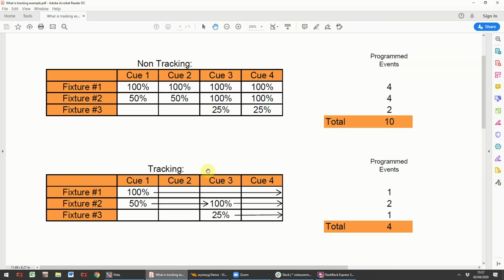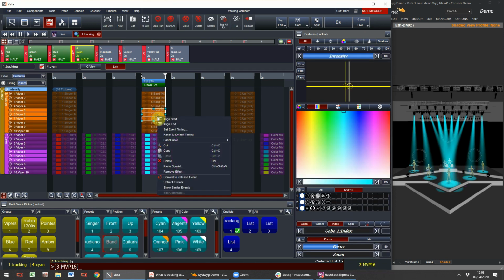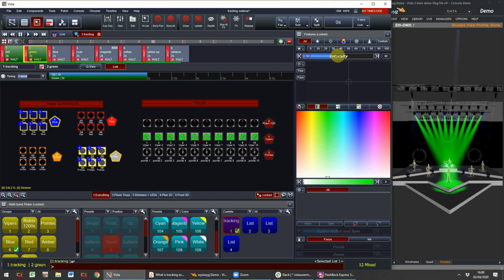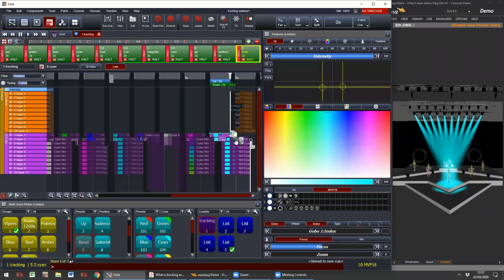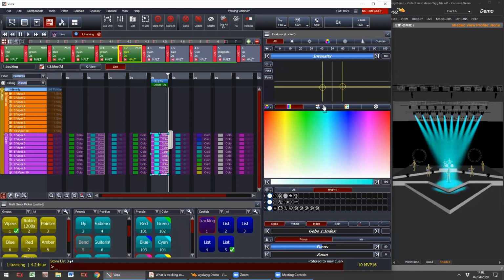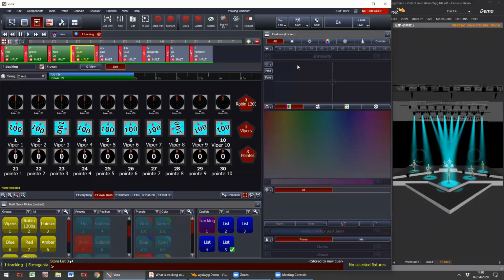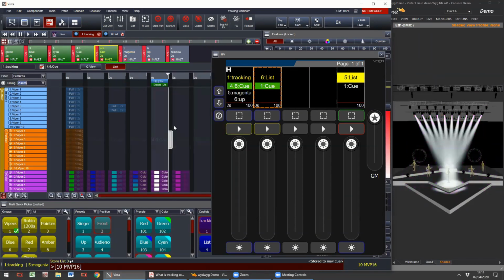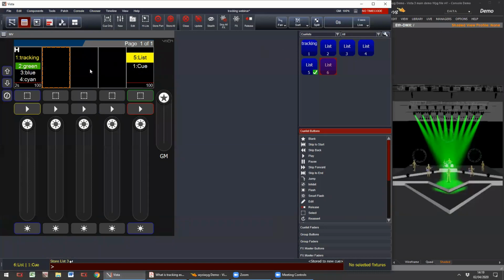Webinar 7: "What is tracking and the tools available to manage them" with Jack Moorhouse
This webinar will explain the concept of “Tracking” and introduce some of the tools available within Vista to best work with it. Namely:  “cue only editing”, “untrack events”, “blocking and superblocking”. We will also discuss how cue looks can be tracked, or untracked when copy, pasting and aliasing cues.

Recorded on April 2nd 2020